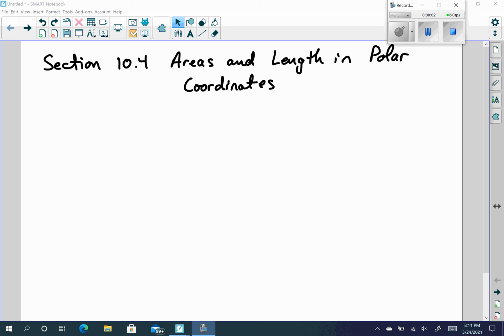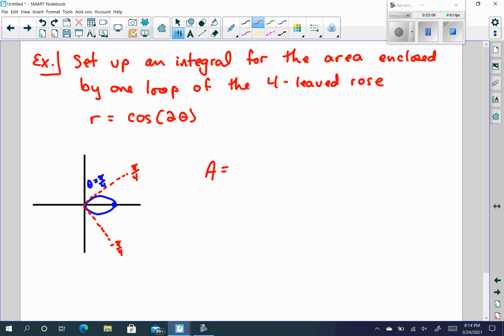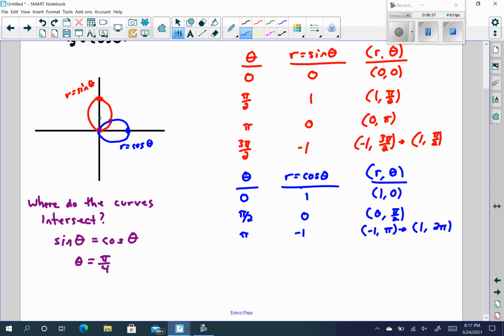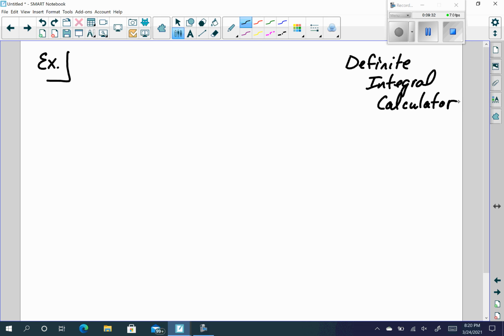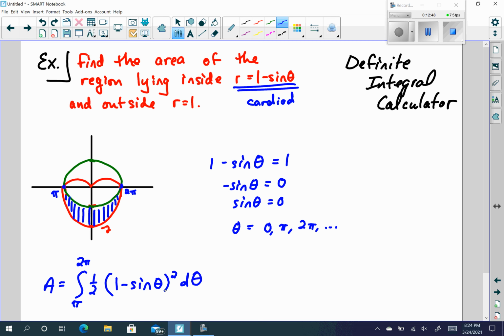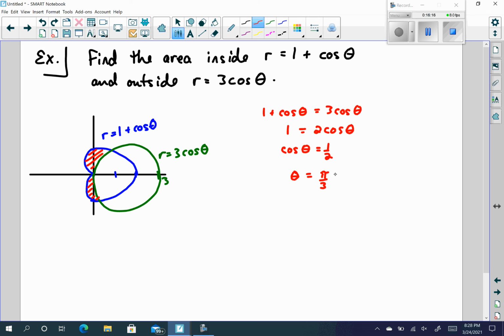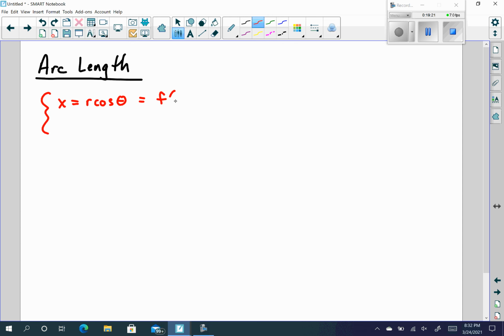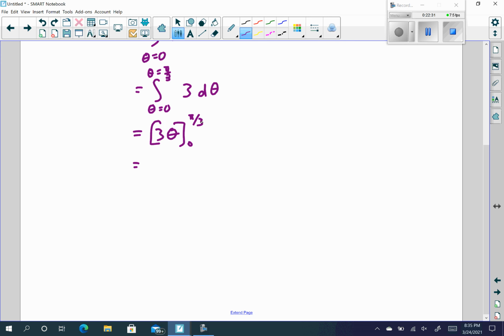MATH 1572 Section 10.4 Areas and Length in Polar Coordinates